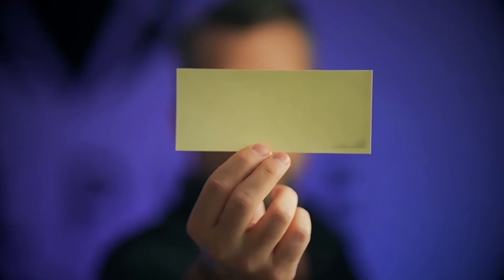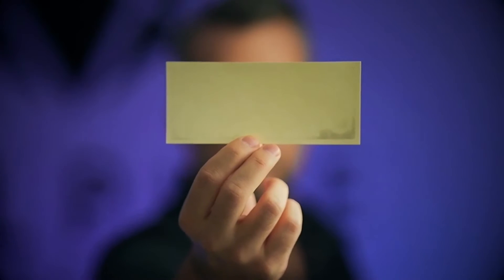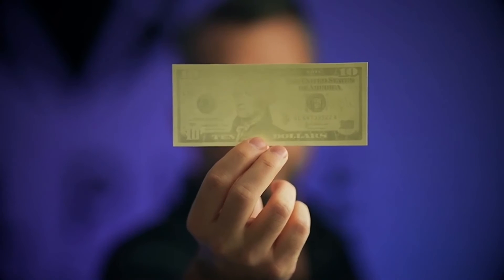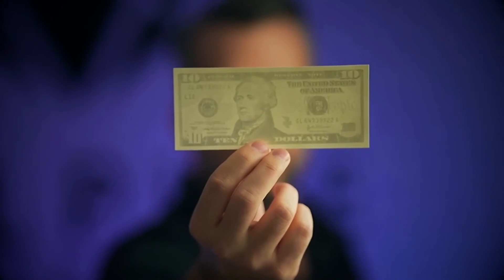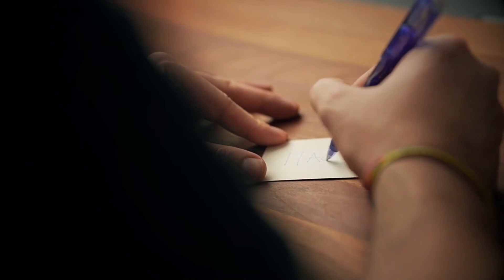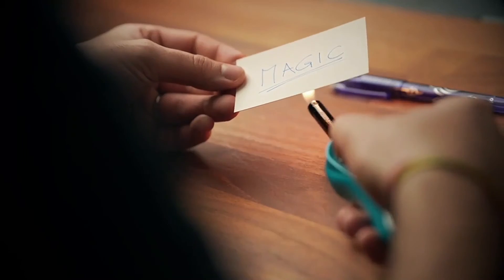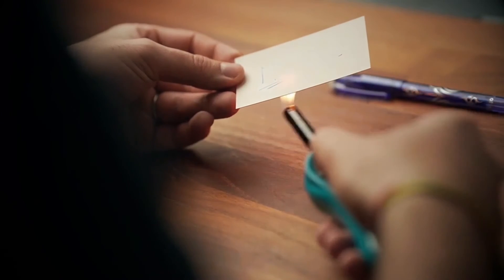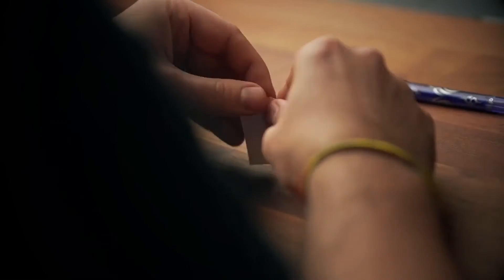Genesis System Project by Adam Wilber and Vulpine Creations | MagicCastle.com.sg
A BRAND NEW way of printing on paper that looks completely out of this world. If real-life visual magic existed in today's world, this is what it would look like.